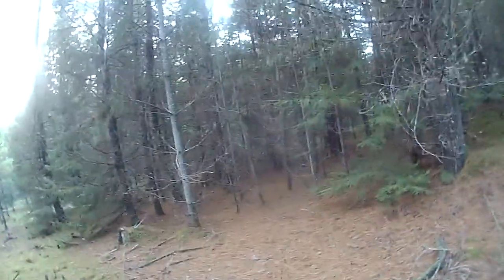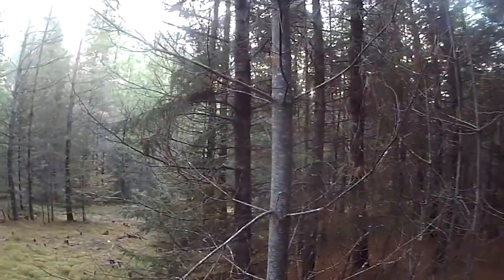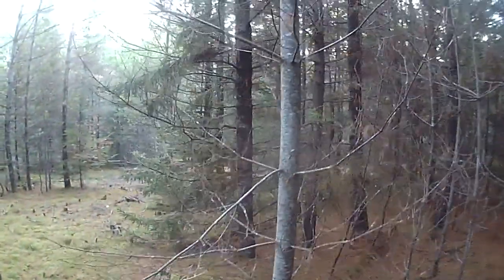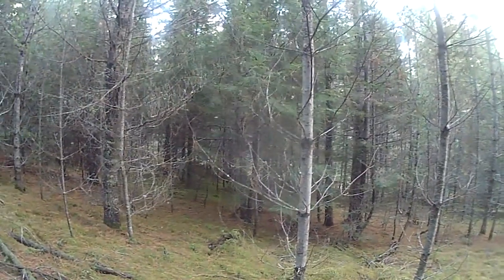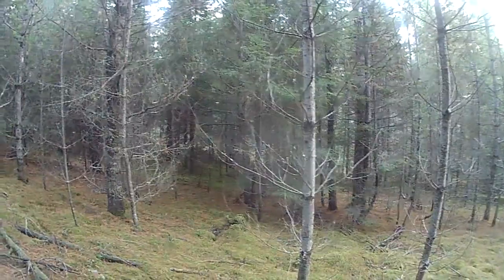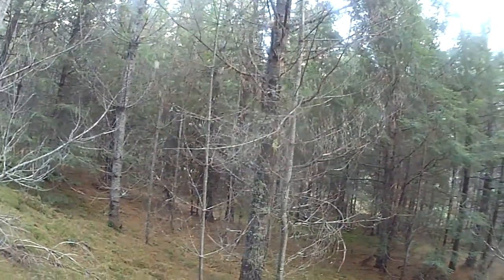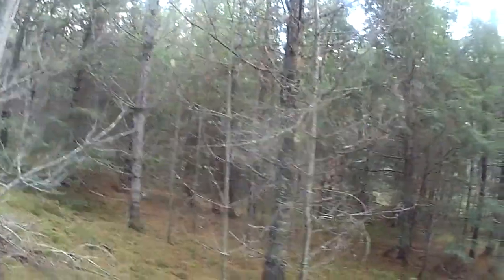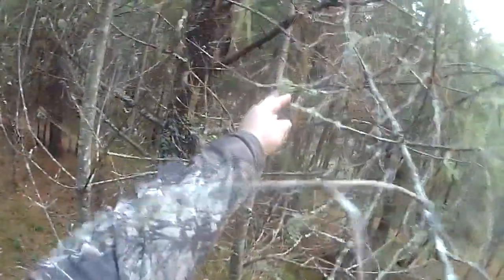Plant skills: Antibiotic Plants, Insect Repellents, Purifying Water, Tobaccoe Substitues, etc.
I talk about antibiotic plants/licken/mushrooms, Insect repellents, tobacco substitutes, and salt substitutes, also some talk about purifying water with antibiotic/antimicrobial plants/lickens.

In an emergency or if society collapses, the antibiotic plants are well worth knowing!

Do not confuse the different types of Sumac with Poisonous Sumac! Edible types of Sumac has teeth on its leaves and also red flower heads. Poisonous sumac doesn't have teeth on its leaves and it doesn't have red flower heads, it has white berries!

50 percent of all lickens are antibiotic, this is what I meant to say after talking about reindeer moss. I didn't mean to say "50% of all lickens are edible", they may be, but what I meant to say was that "50% of all lichens are Antibiotic". This includes reindeer moss, rock tripe, Usnea (aka old mans beard).

Purifying Water With Plants: I am not sayiing this is a safe practice, or could work, I'm just saying that it should, it is already been done with Mint leaves because of the volatile oils found in Mint. What I'm saying is that you should try out this method and practice it when you have access to a hospital if you need it. Practice this method and learn what plants seem to work to purify water, that way in an emergency you know what to do. Another Advanced method would be to get and use a Microscope and learn what different bacteria look like and to see if you really did purify your water. Another Warning Usnic Acid is poisionous, that is why even though Usnea is edible in small amounts, it can be eaten in larger amounts if boiled in a few changes of water to get rid of the Usnic Acid. Usnic Acid can destroy the kidney, they say though if 90% of kidney is destroyed from consuming Usnic Acid it could heal itself in a Months time if no more damage was done to it.  So if treating water you wouldn't want to use much, and you'd want to know how long to treat water with it, Microscape or having water tested would be the only way to know for sure.  Many of the other wild edible plants mentioned would be much safer to use if you could find them in an emergency.

A lot of people mistakenly call everything hanging from trees old mans beard. Usnea is the only thing that is considered old mans beard and that is one of its common names.

Salt substitutes: Dry leaves, then burn them to an ash, spread ash on your meat or add to stews.

Tom Brown Jr also says that eating a natural diet of wild edible plants for a couple of weeks while in the woods would also make you tasteless to Mosquitoes and that they will stop bothering with you.

Sorry Rich for calling you Rick!